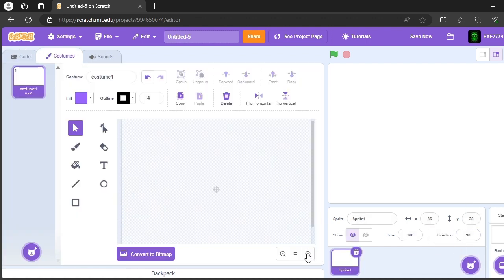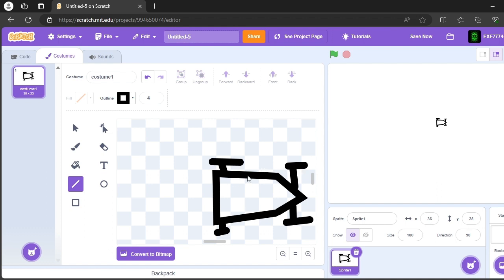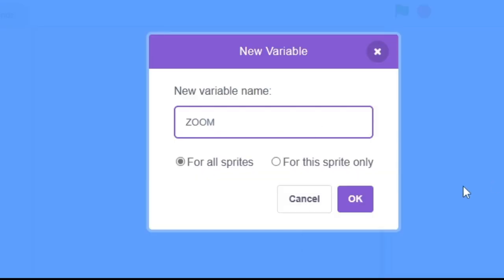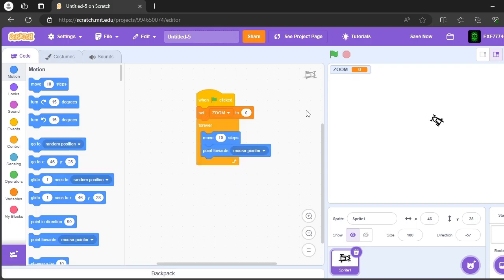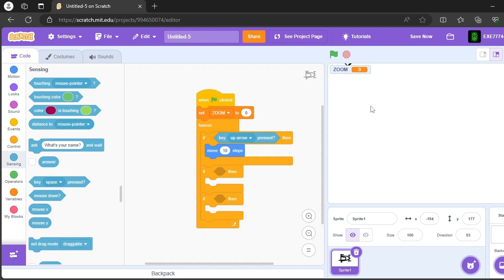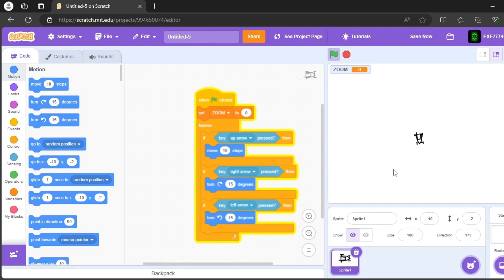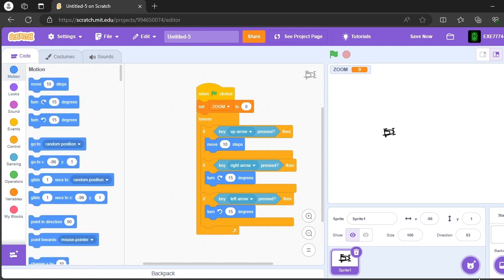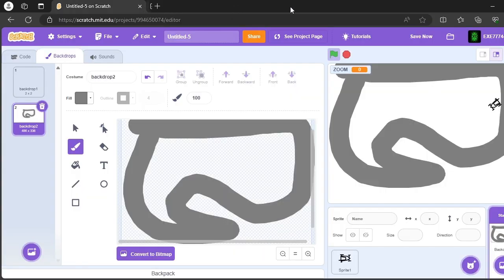How To Make A Car Game In scratch!!!!!!